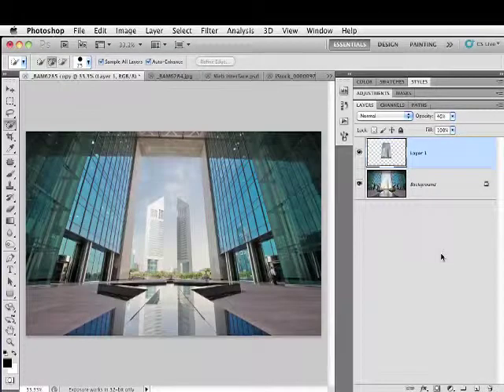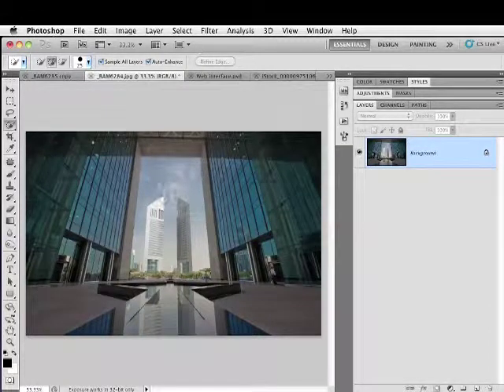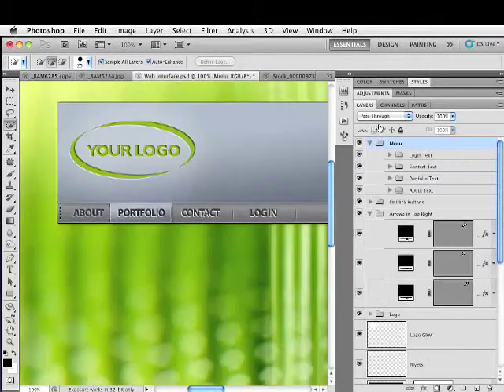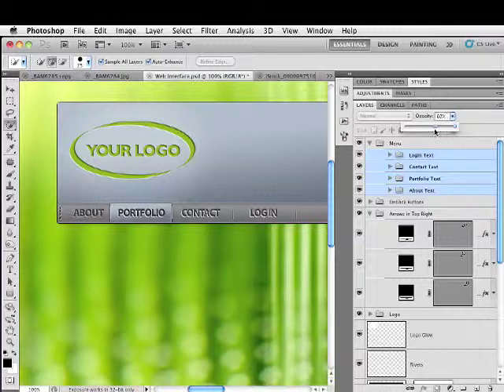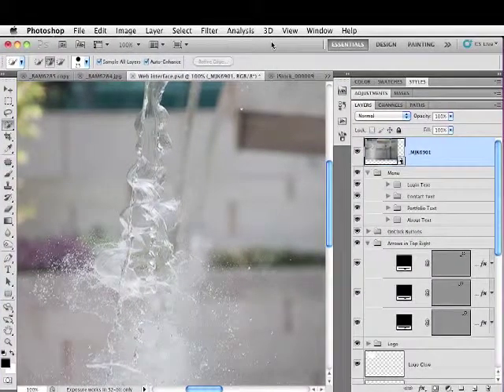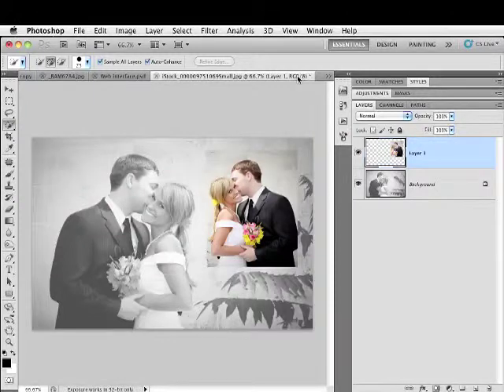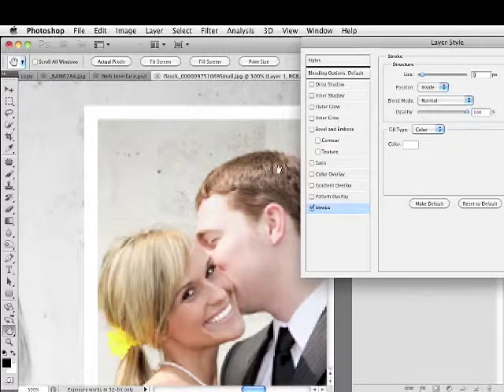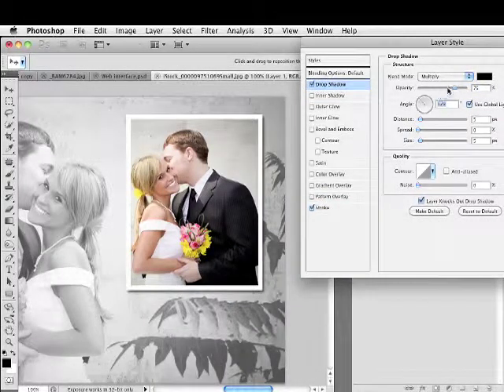76 Layers Improvements in Photoshop CS5